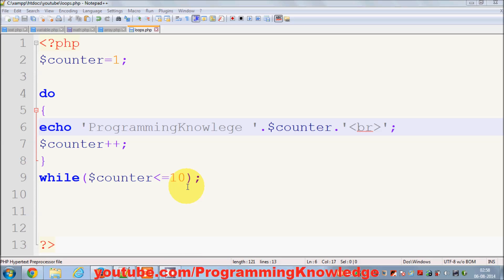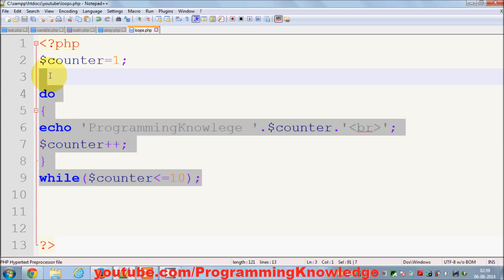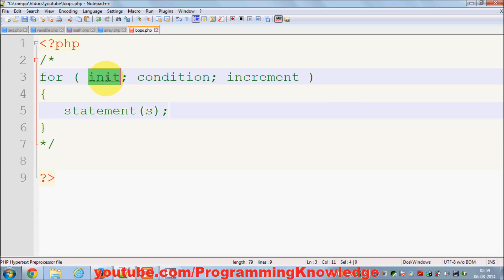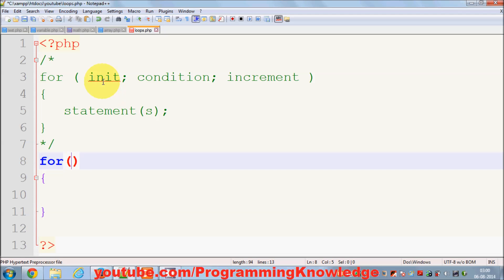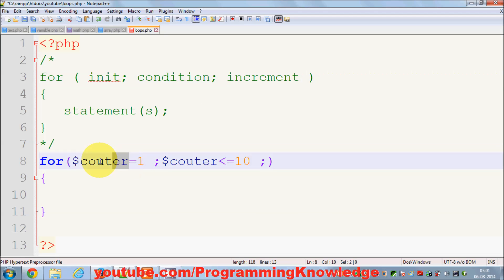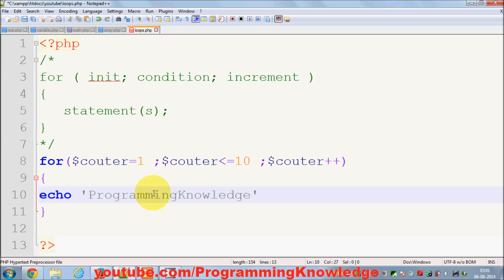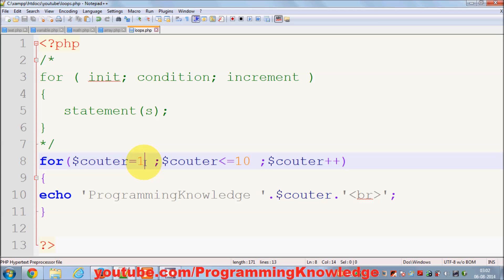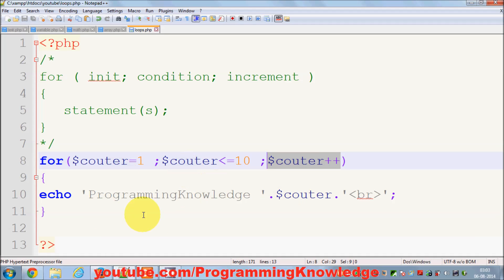PHP Tutorial for Beginners 14 # For Loop in PHP